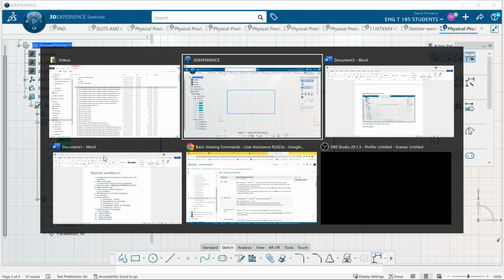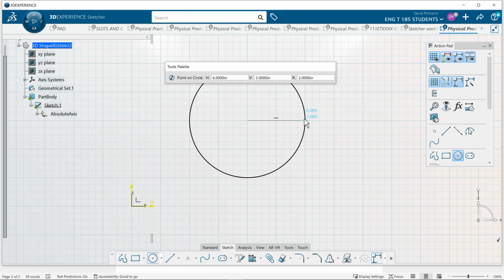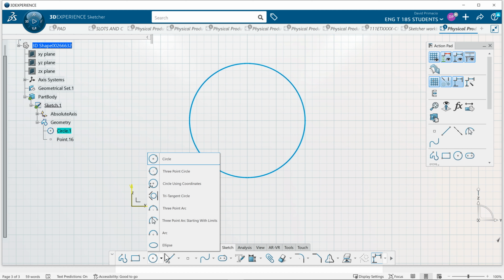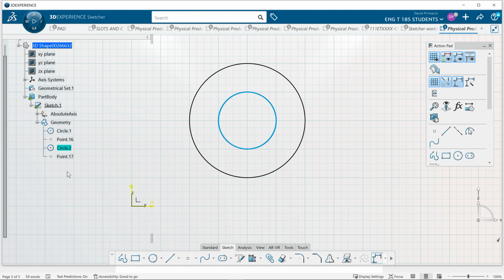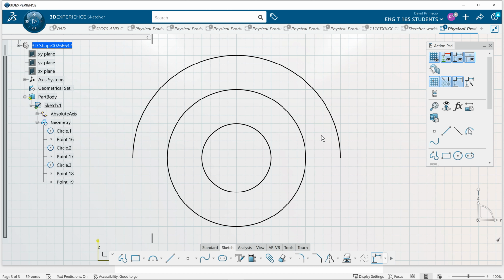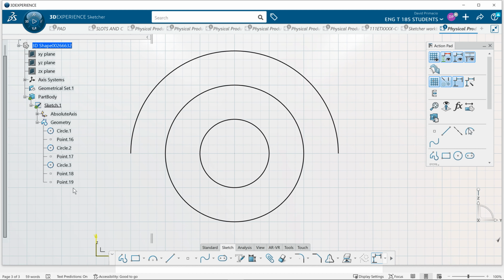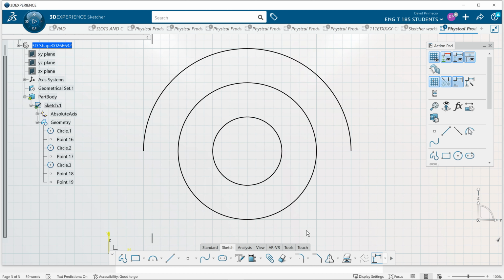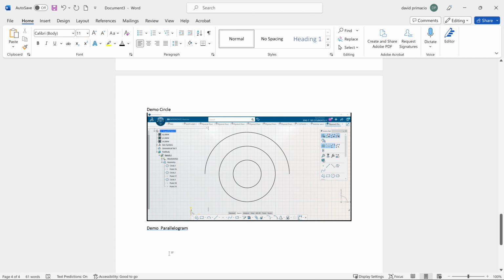Accessing Sketerworkbench step 11 in sketcher workbench creating a Circle